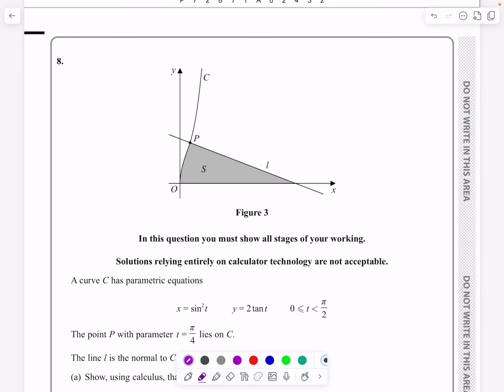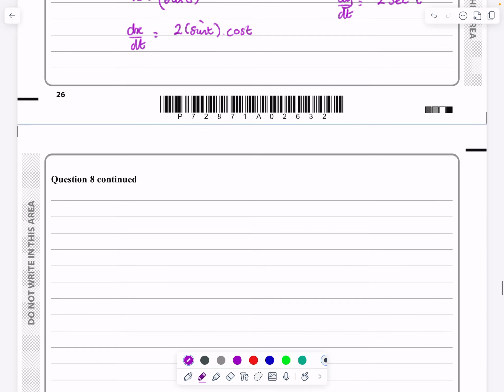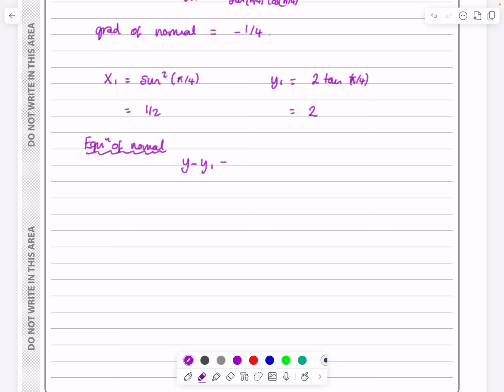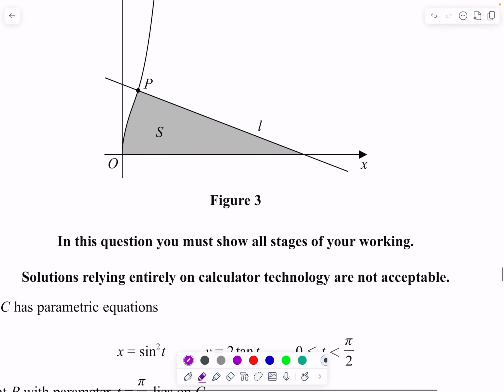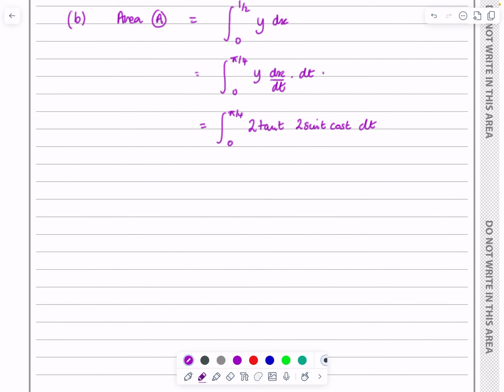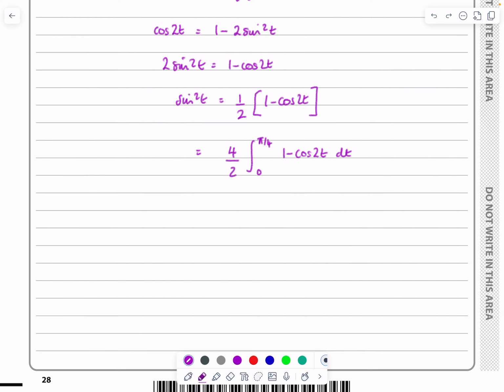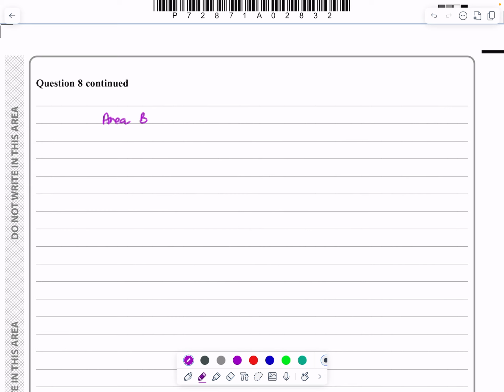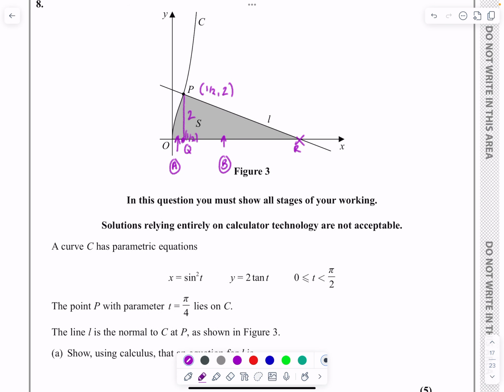IAL, Edexcel, Jan 2023, P4, Q8, Parametric Differentiation, Integration, Pure, Nick Peters, WMA14/01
IAL, Edexcel, Jan 2023, P4, Q8, Differentiation, Parametric Differentiation, Integration, Area Under a Curve Parametrically, Pure, Nick Peters, WMA14/01